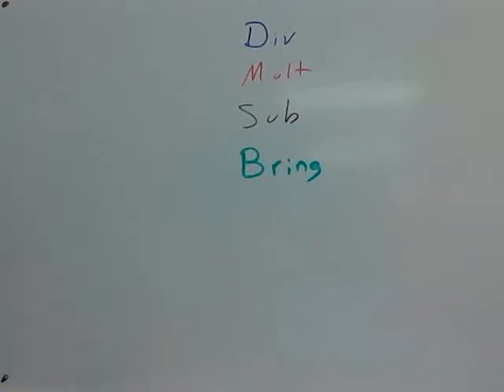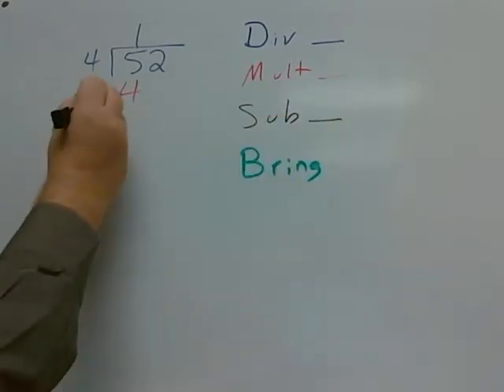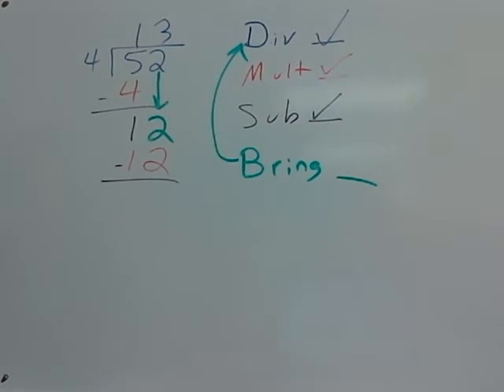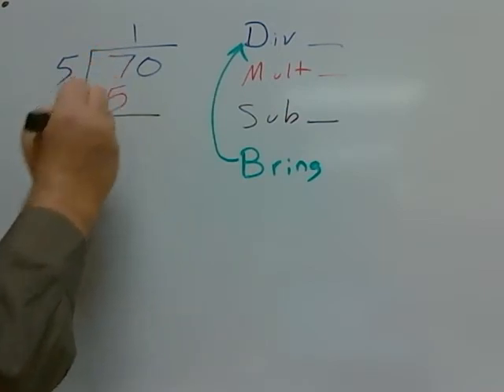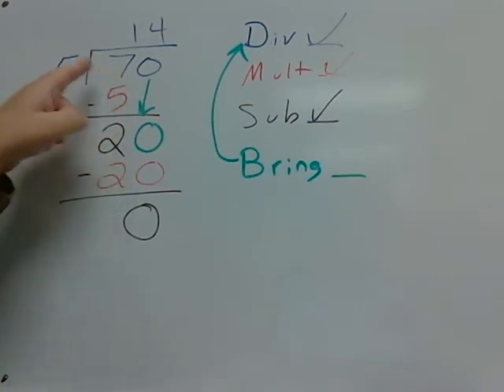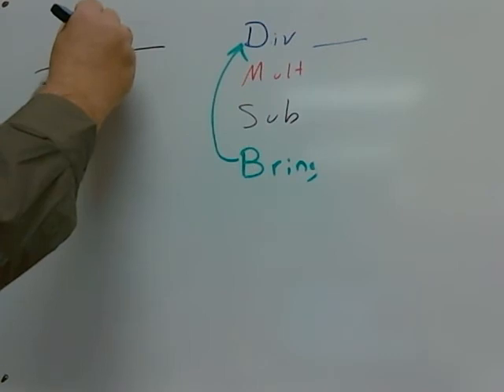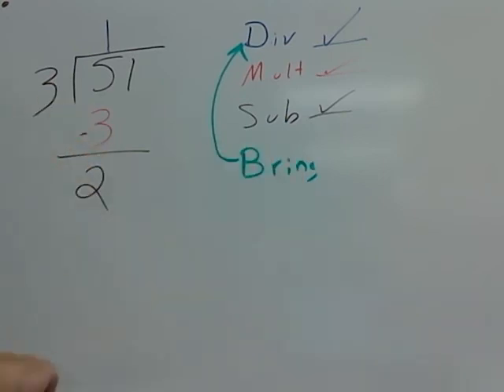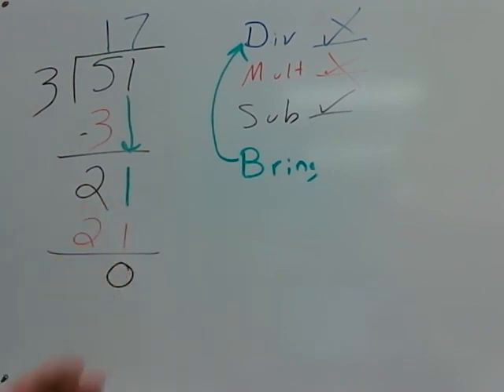division2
This divsion lesson is a continuation of the first lesson.